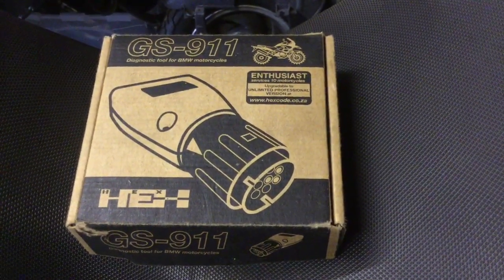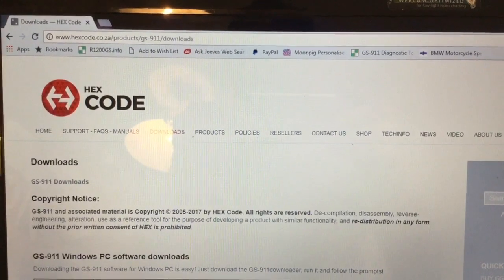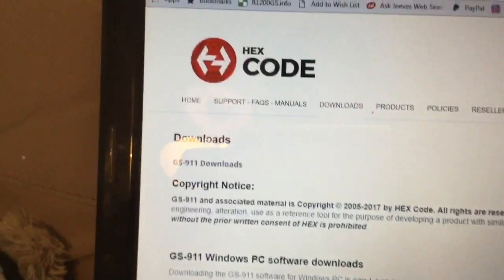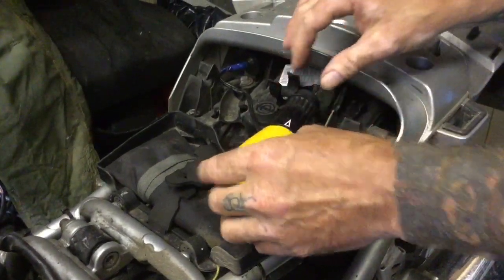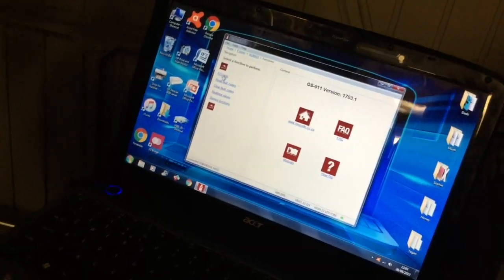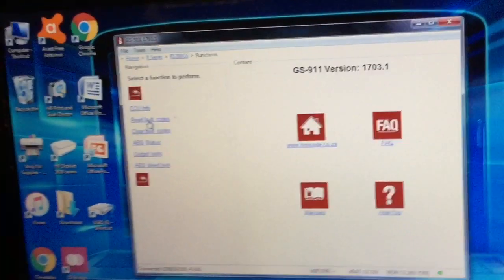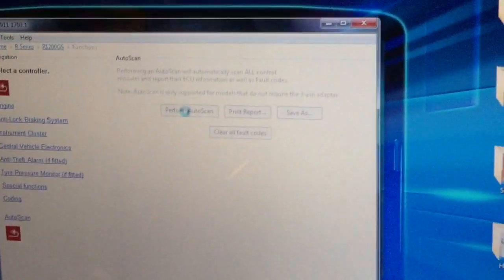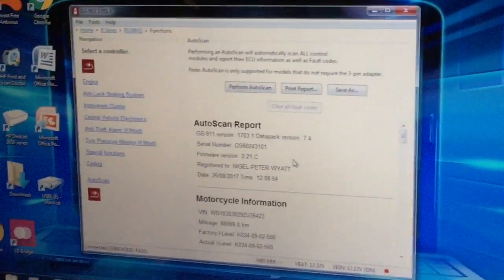GS911 fault code clearance BMW motorcycle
This video shows the use of the GS911 on my 2009 BMW R1200GS, it runs through all  the functions of the unit , including connecting the GS 911 to the bike and computer and mobile phone, it also shows the HEX CODE web site and how to download the programs